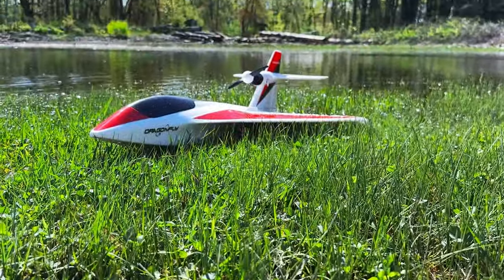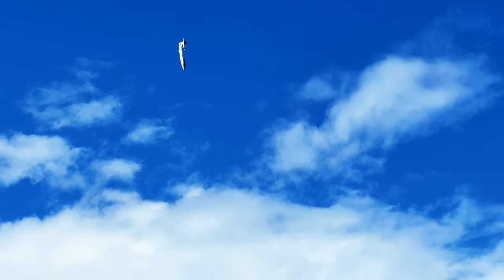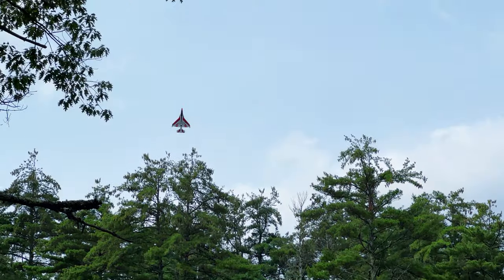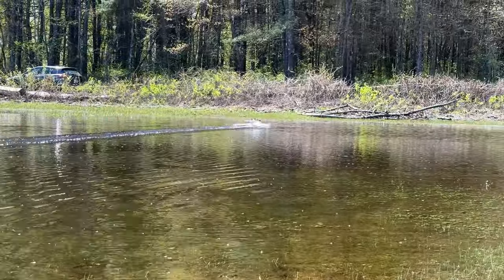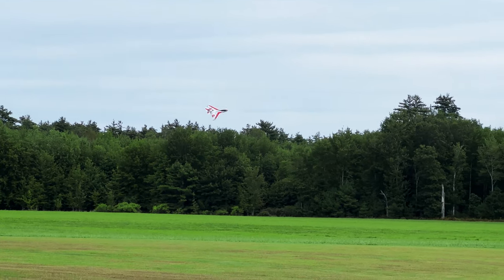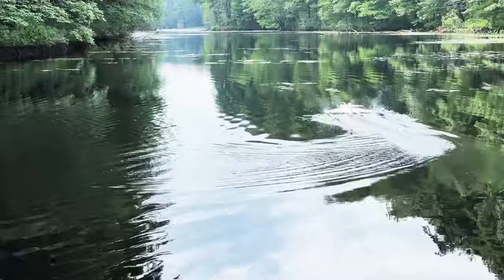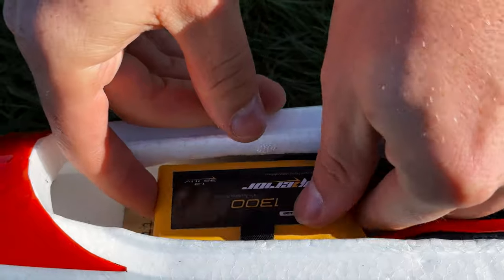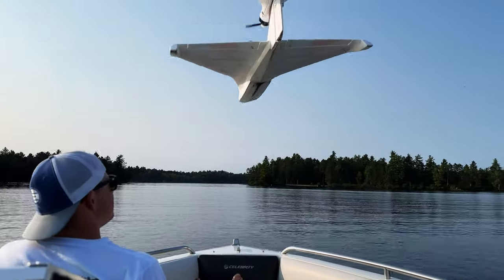World's MOST Copied Airplane | Dragonfly Review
What plane should we examine next? Let us know! 🛩☁